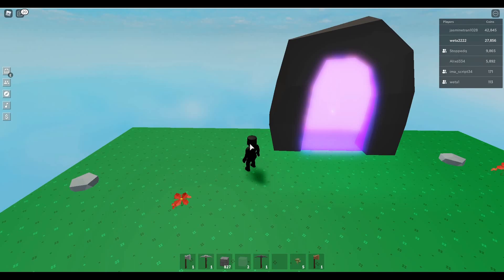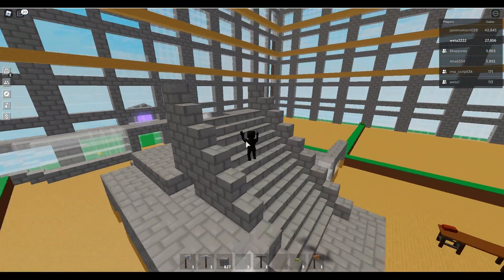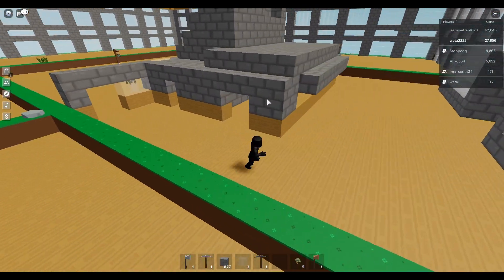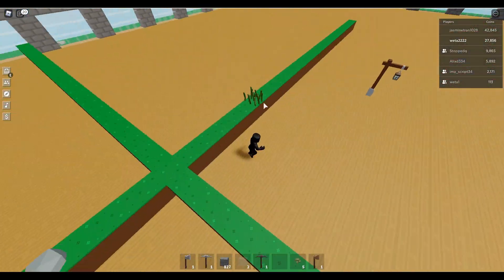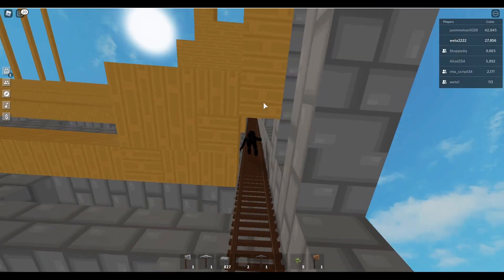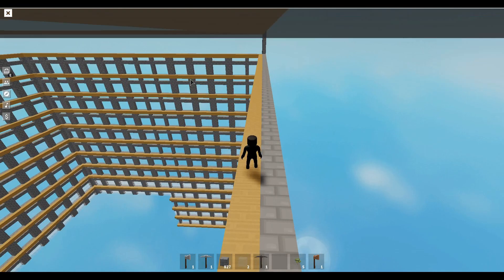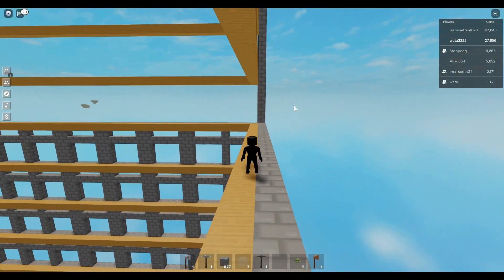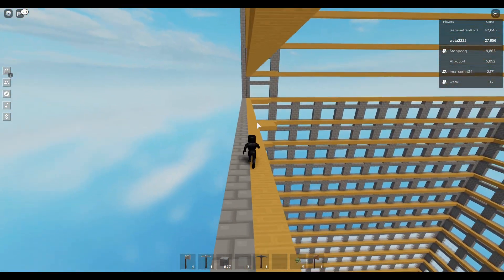Building the Biggest Building in Roblox Skyblock Part 1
So today, just a quick update about the construction of the world record building. It is taking quite a while. What you see in the video is about halfway until our first "cut off" so to say.

Welcome to Sky Block! This is an early beta version of the game.

🔥 And more!

🗿 Update Log (May 17):
- Buffalkor Mob & Island
- Gold Ore
- Iron War Axe
- Gilded Steel Hammer
- Gilded Steel Tools
- Lighting Station Gamepass
- Coal, Iron and Gold Blocks
- Glass Blocks
- Industrial Stonecutter
- Carrot Cake
- Flower Pots
- Fix background music
- Mobs play a sound when taking damage
- Fix some foods not being edible
- Bug fixes and performance optimizations

🛑 WARNING: Progress may reset during Beta testing.